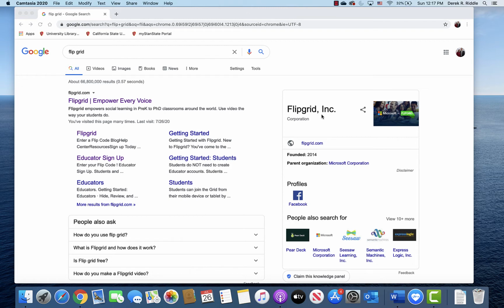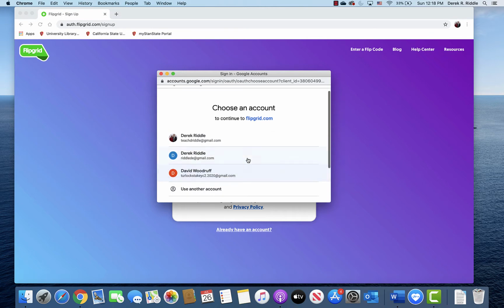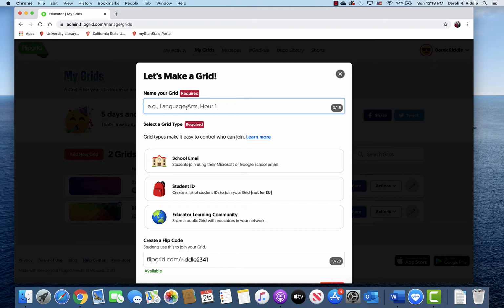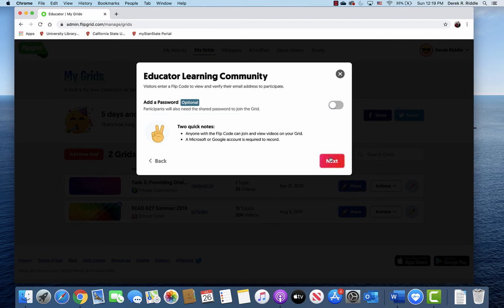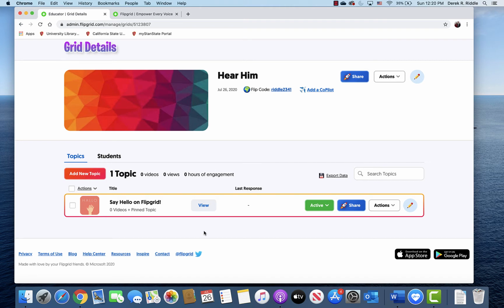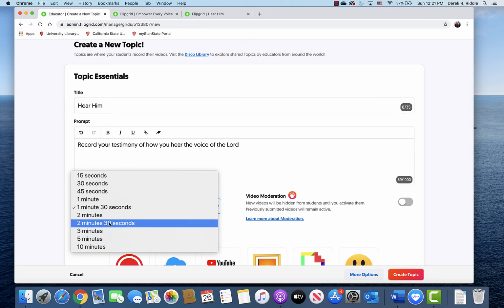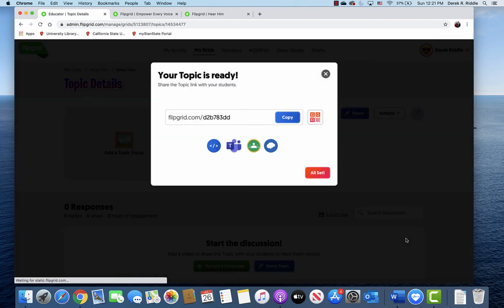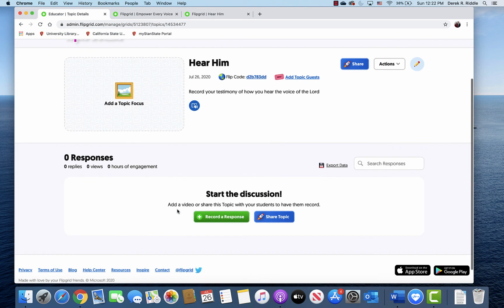Flip Grid Training for Counselors